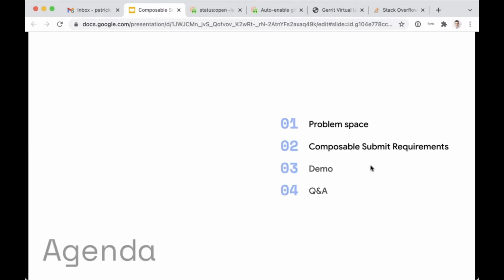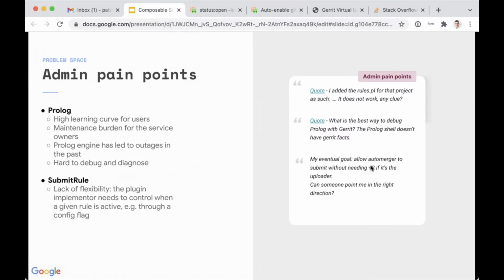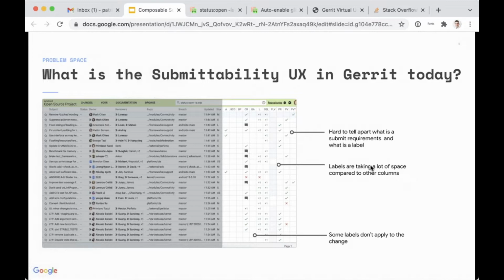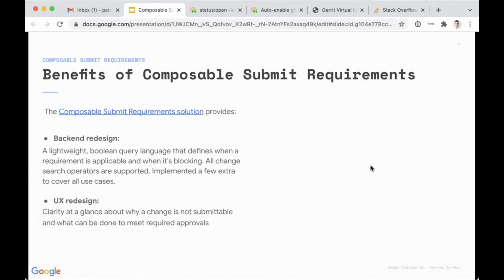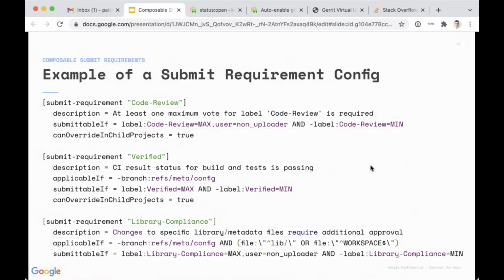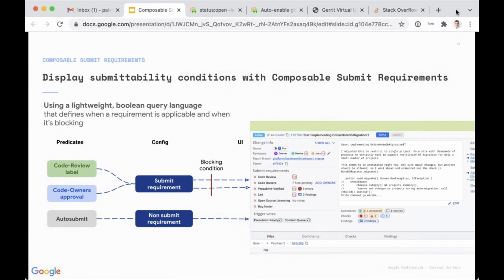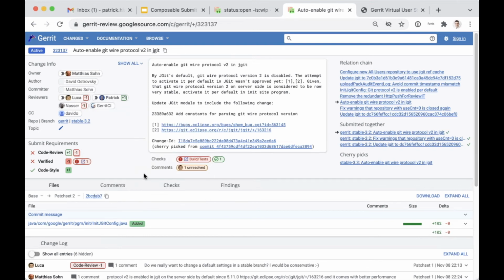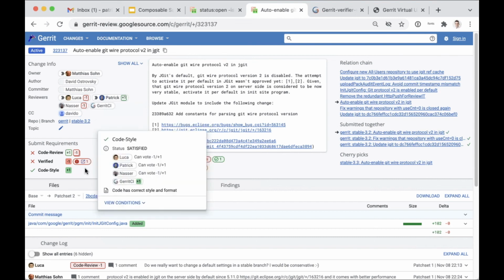Submit Requirements: Waving goodbye to Prolog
Gerrit Virtual User Summit 2021.
Over the last year, Google has worked on a new way to define what makes a change submittable. Gerrit offers great flexibility for that by allowing users to write Prolog code. Prolog, however, is complex to learn. The new system offers simpler configuration that is just as flexible.

In this talk, I'll demo the new submit requirements and talk about how you can wave goodbye to Prolog, too.